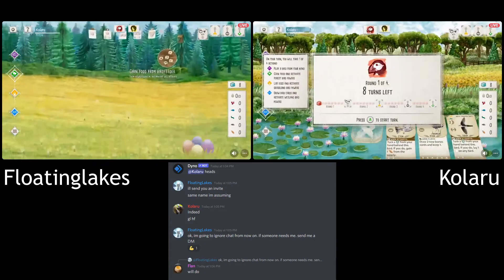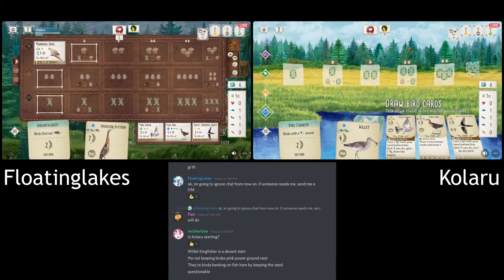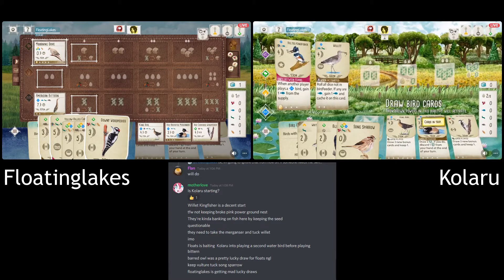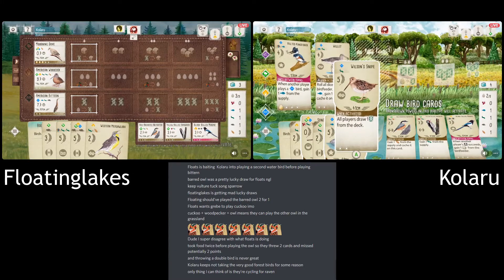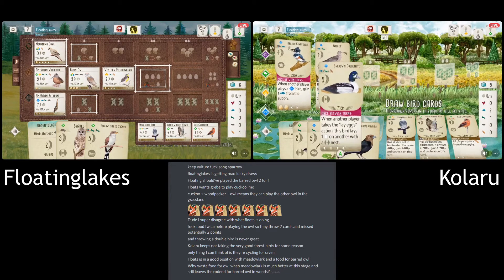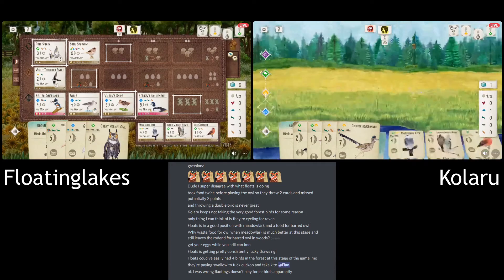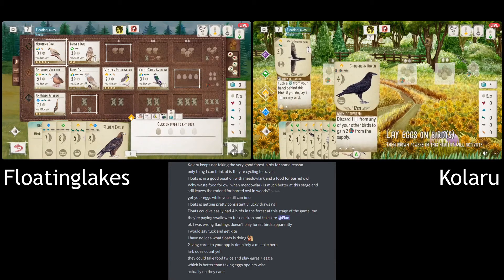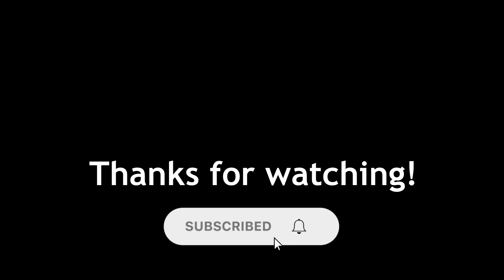Wingspan Live Stream | The one where a new record could have been set for rodentologist.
Special thanks to co-host: Flan. Check out his channel for more Wingspan contents: